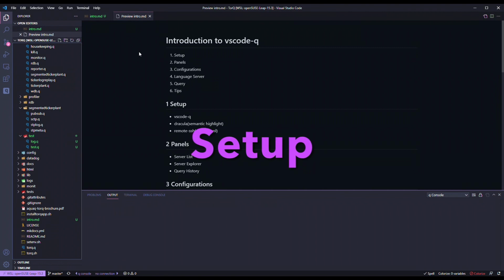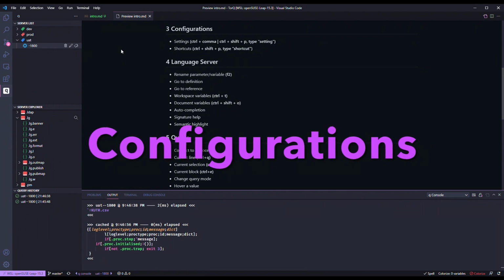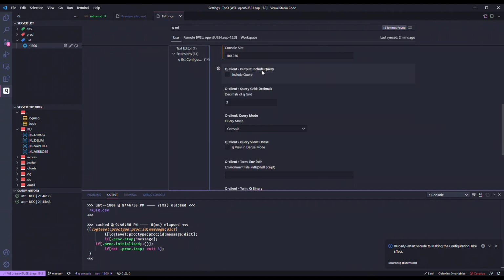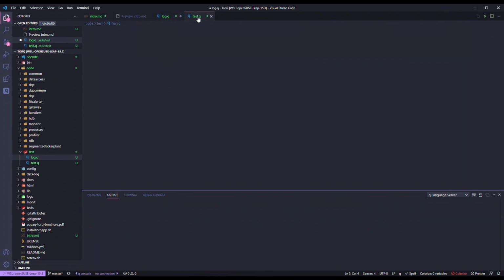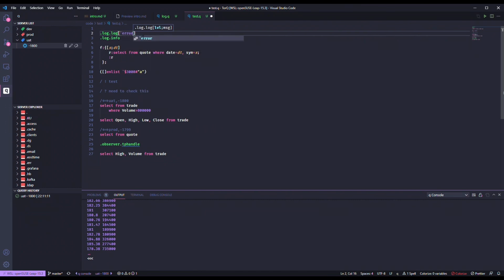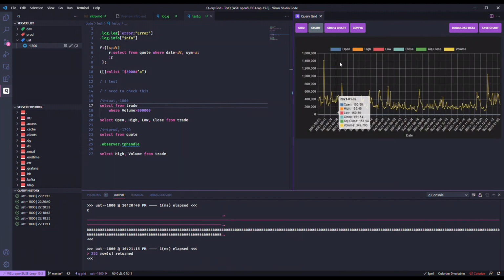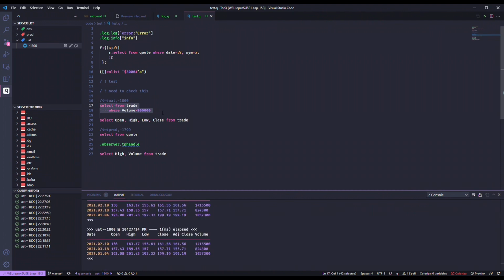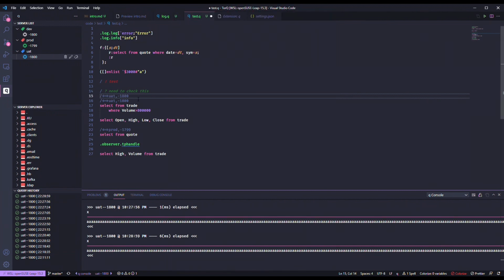Introduction to vscode-q